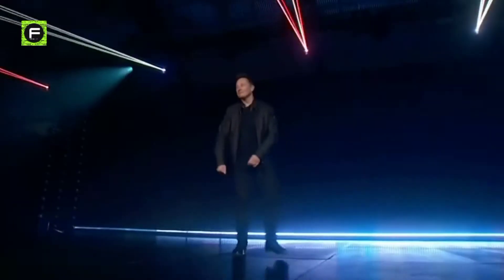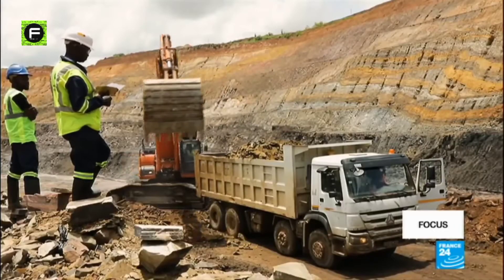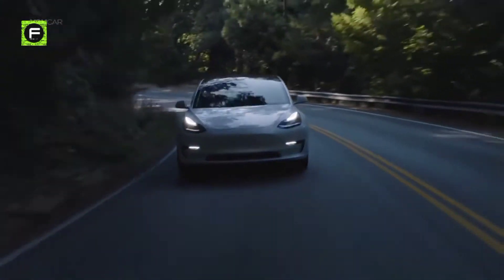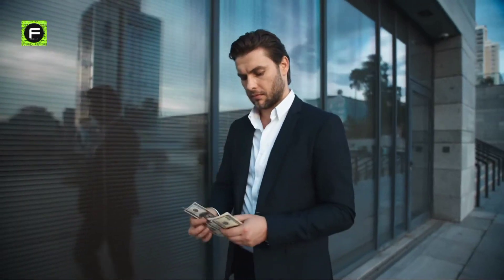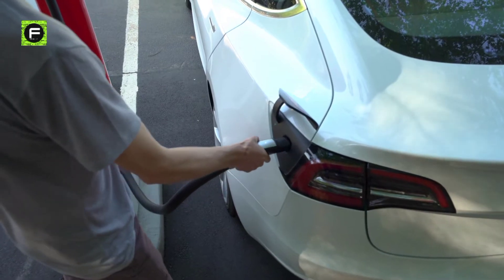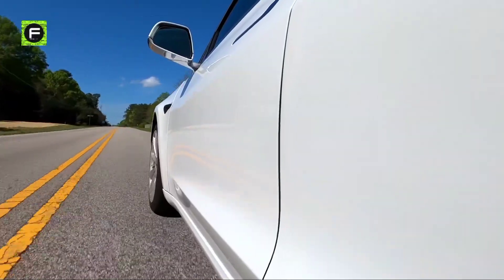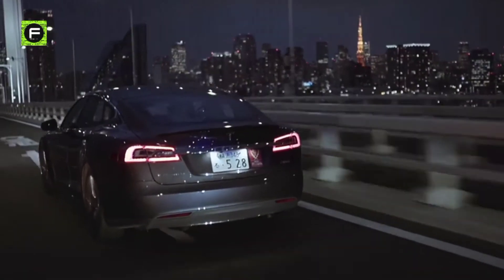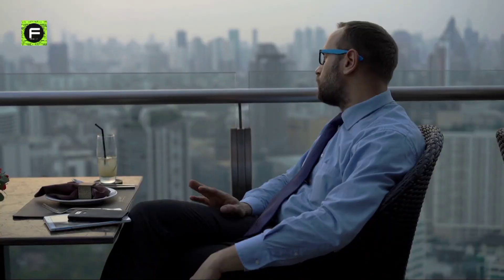Tesla's Million Mile Battery: An absolute Game Changer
Tesla is giving us hope about their million mile battery for years. Once available, this Tesla battery will be a game-changer as it promises a journey of million miles in its life span which is way more than the EV batteries of the present market.

Tesla’s electric vehicles now run on EV batteries which have some limitations. These batteries are expensive. Besides, the capacity of ultimate running and running per charge of the batteries are low, and they lose around 90-100% of their capacity during their lifetime.

The million mile batteries are expected to solve all the problems. And you will get to know about it by watching the video. With the million mile batteries, the need to change the batteries of the cars will be almost eliminated. These batteries can also be used to pump energy into the electric grid and will bring life to Tesla's robotaxis and long-haul trucks plans.

These advantages hopefully will attract more people towards electric cars, and help Tesla to achieve its goal of making the world cleaner through making affordable cars powered by renewable and clean energy.

Tesla's partner company CATL said they are ready to produce long lasting batteries. But Tesla didn't announce about the million mile battery on its battery day last September. So, people are confused whether Tesla's cars are already equipped with this battery or not.